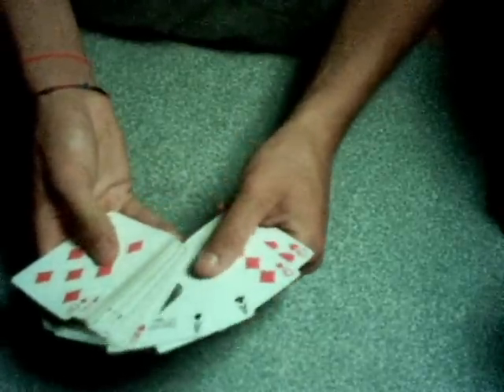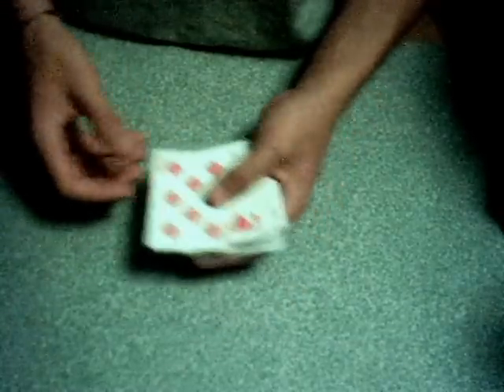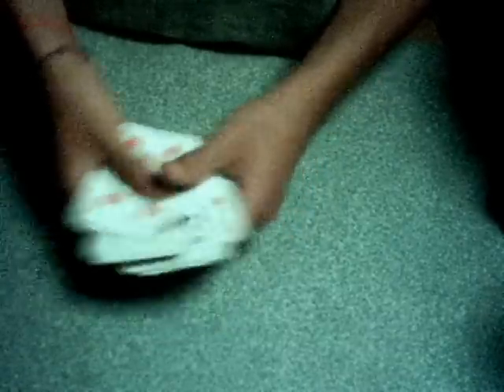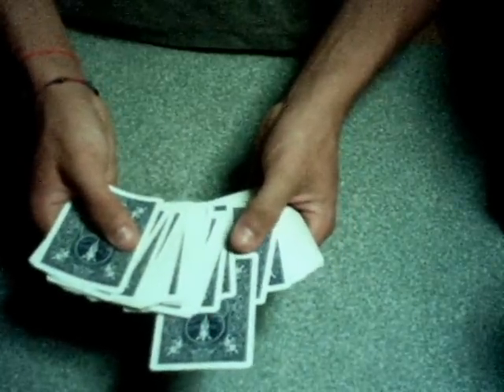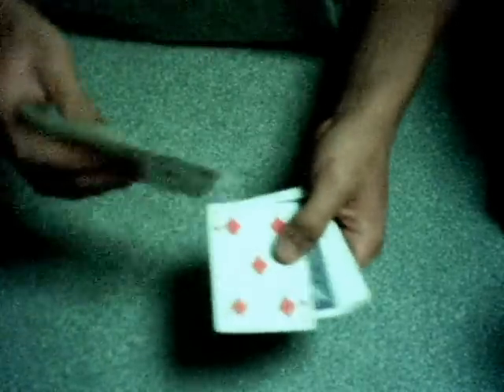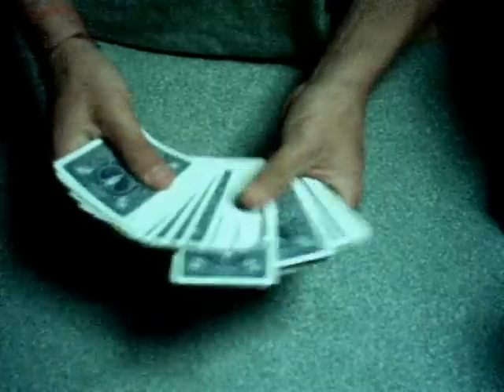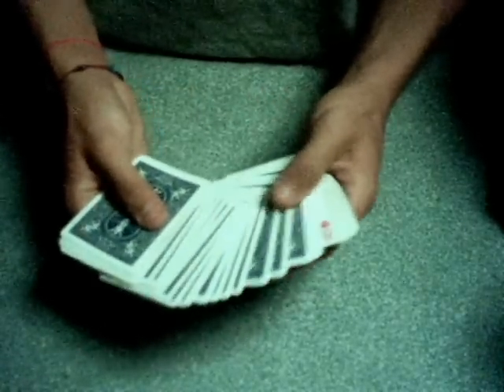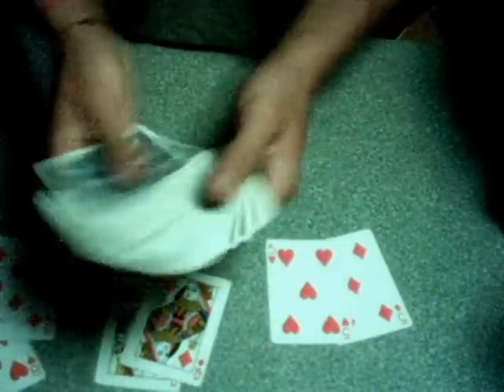Best Friends Revealed [Card Trick Central V.71]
This is the seventy-first video in the new series where I am taking all the magic trick from Card Trick Central, the #1 Popular Card Trick site on the internet, and sticking them all into a video tutorial so it's easier for everyone to learn.

Link to performance..

Here is the link to the trick..

Please read below and find out to get free stuff that's really legit and not fake

Once you follow the link, sign up and start earning swagbucks. Swagbucks is free money that Google(Creator of Swagbucks) gives to you for using their search engine. With that money you can buy anything that you want, literally with their wide arrangement of gift cards including Amazon, Paypal, and Discover. You can also buy Playstation 3's, XBox 360's, PSP's, iPod Touches and many other things. This is no scam or anything, as thousands of people use this site. There are people who make $150 a month from them and some that have made $7000. It's a great tool, try it out today!